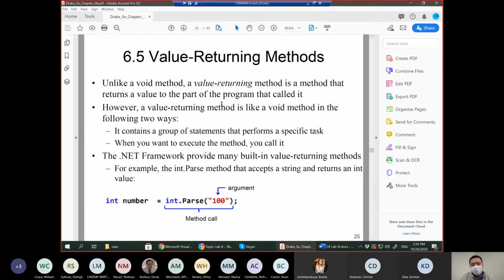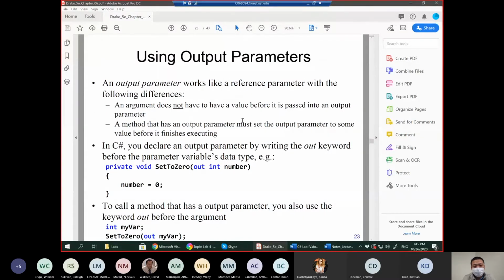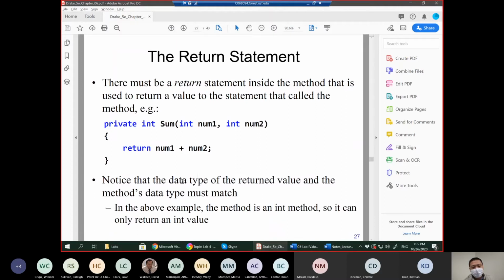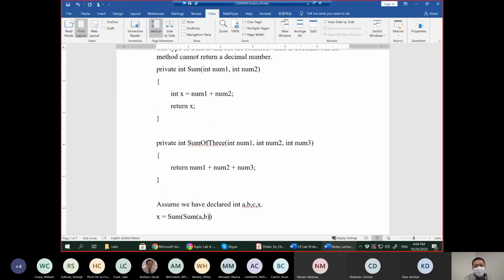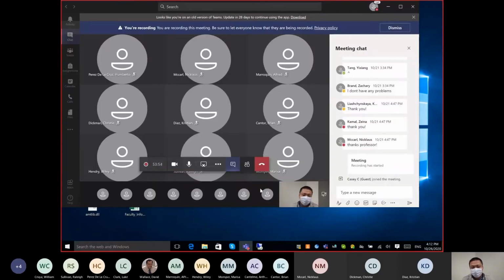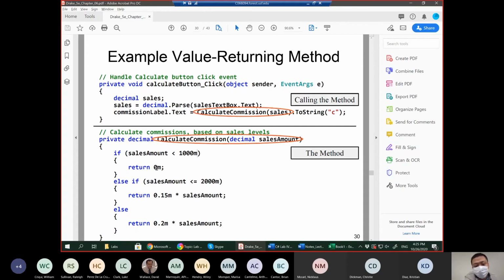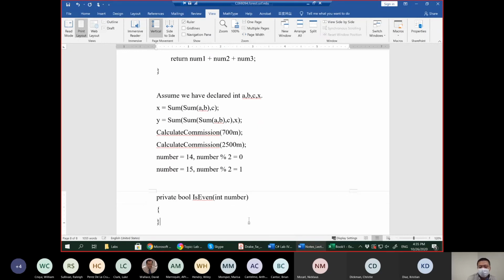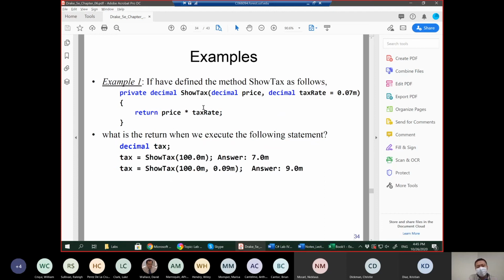ISM 3232 Lectures CH06 Part 3